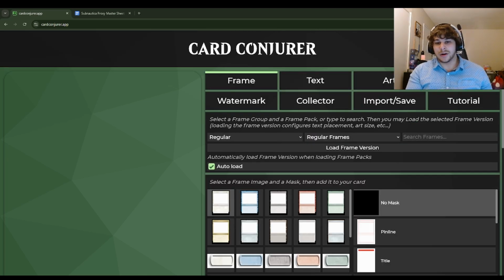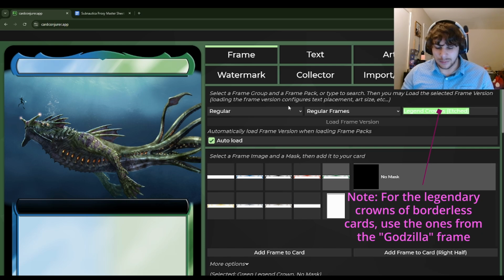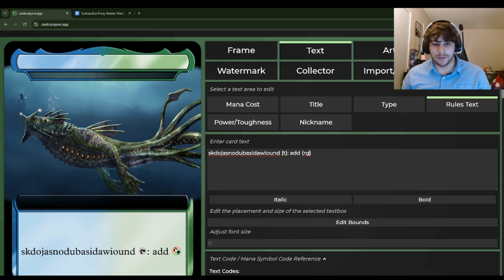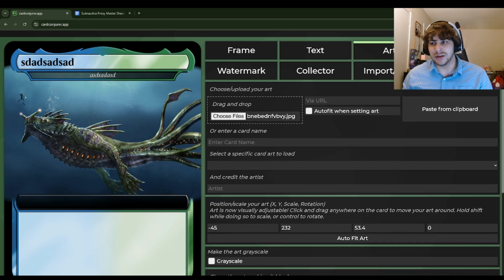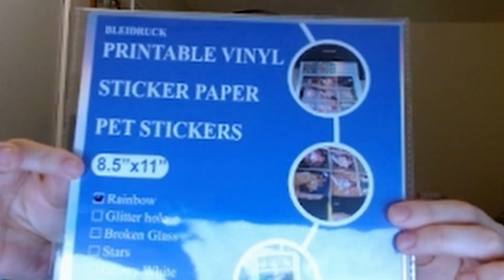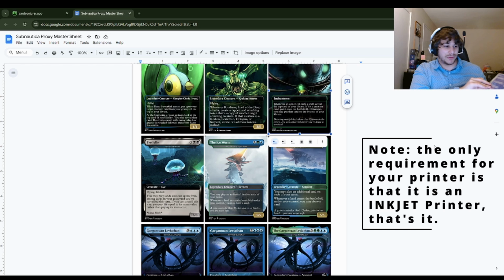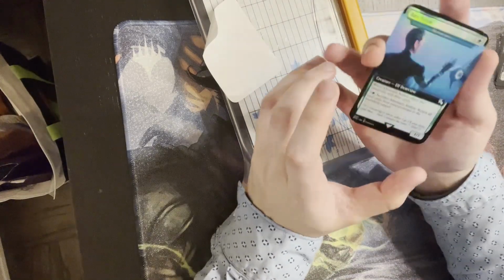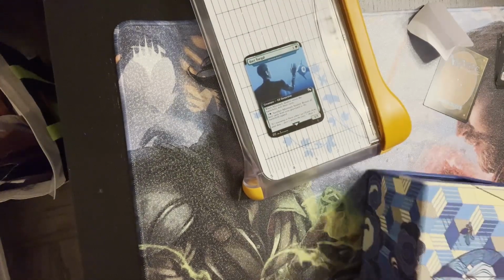A little guys guide to MTG Proxies